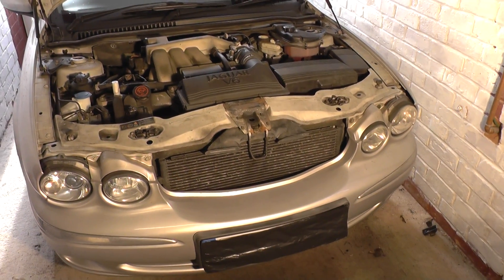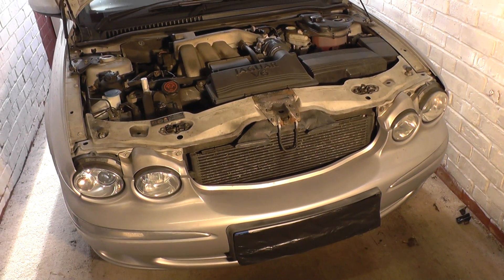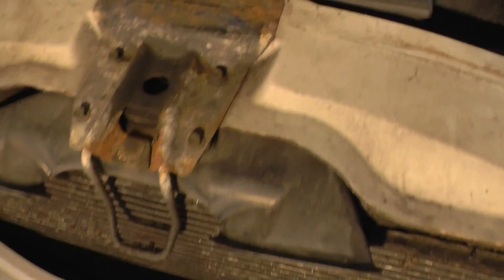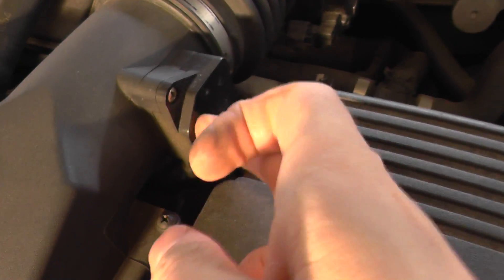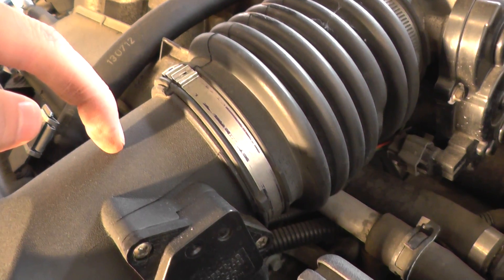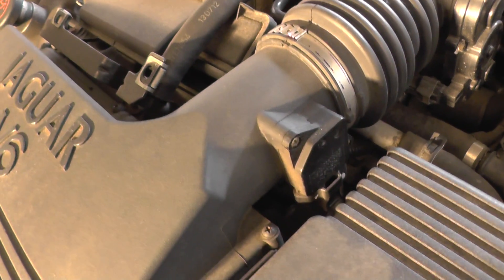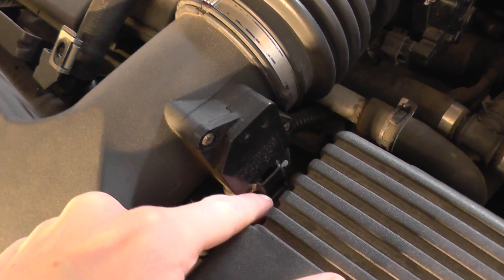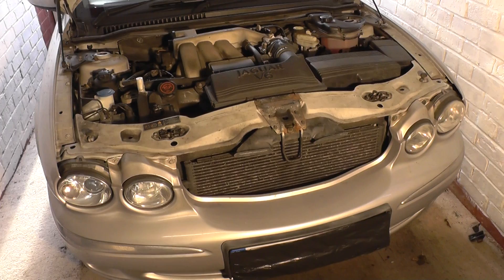Jaguar X Type MAF Mass Airflow Meter Location Guide